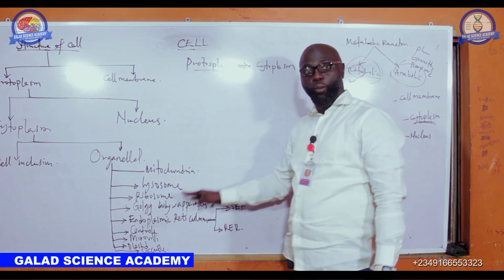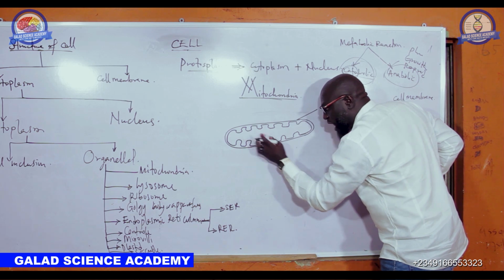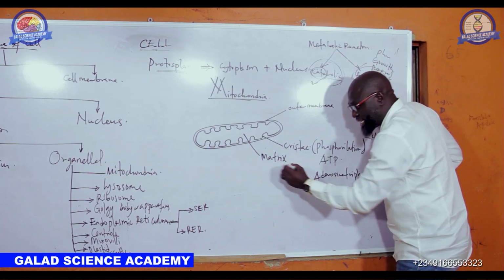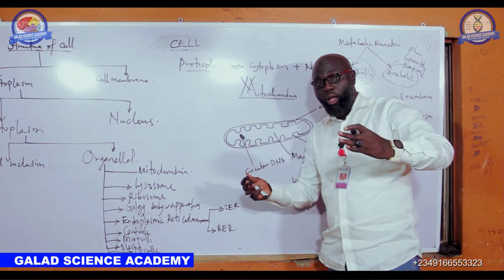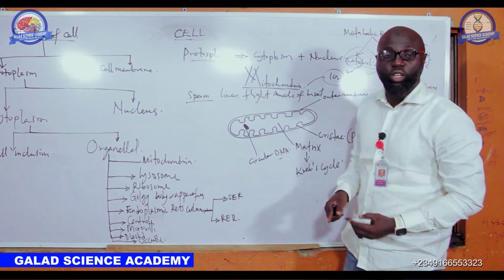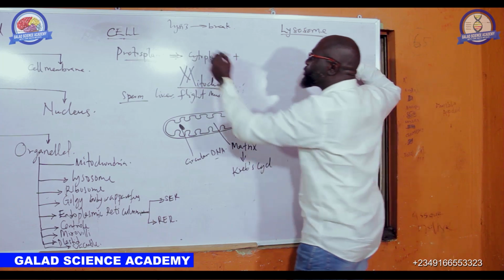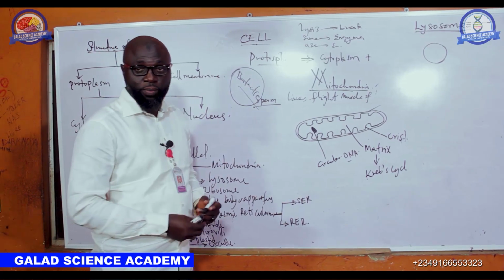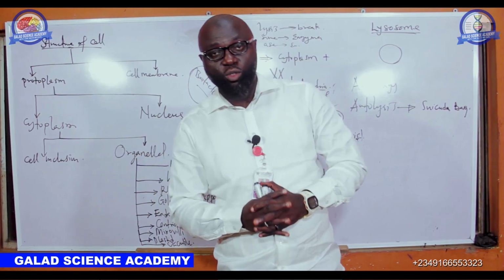CELL 2/ CELL ORGANELLES | FULL JAMB, IJMBE, JUPEB AND 100 LEVEL TUTORIAL CLASS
This video discusses the most important concepts of Cell. Cell types, structure and function.